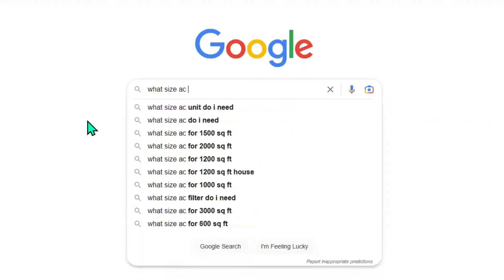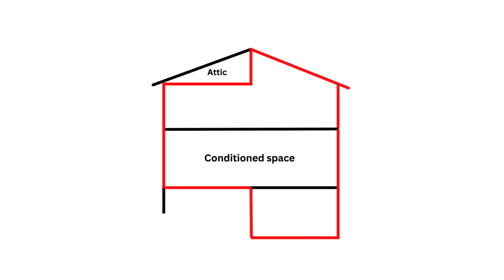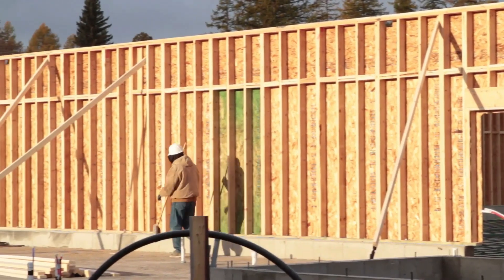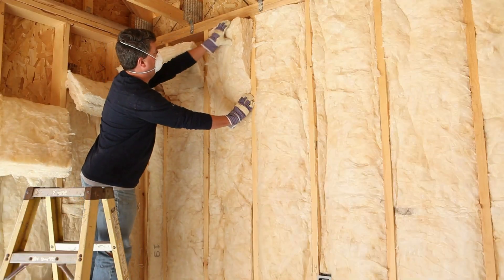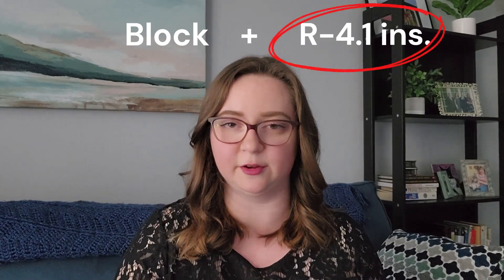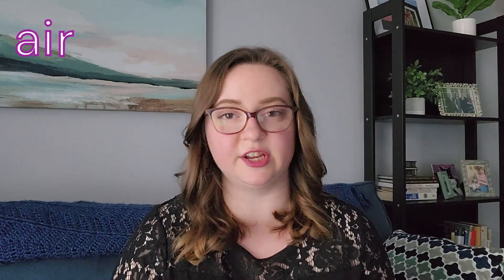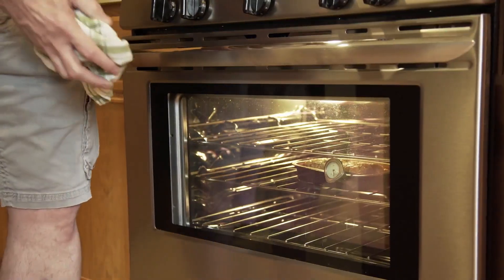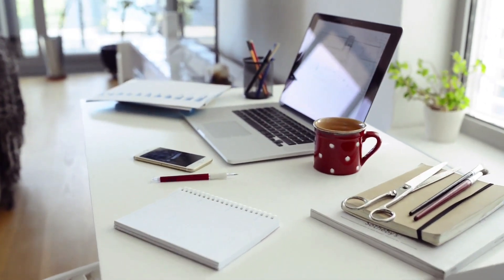What Goes Into a Manual J ?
In this video, we go over the basics of what a Manual J is, and all the different factors that need to be
considered in order to get an accurate calculation. No rules of thumb here! Watch to get an idea of what information is really needed to determine what size AC system you need.

for your HVAC design needs.